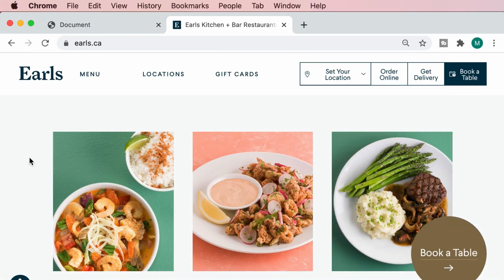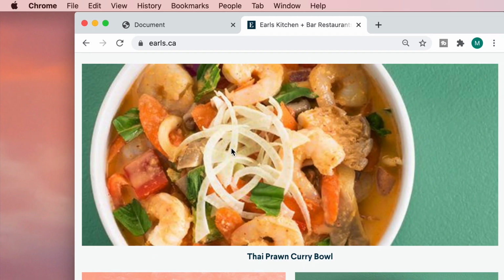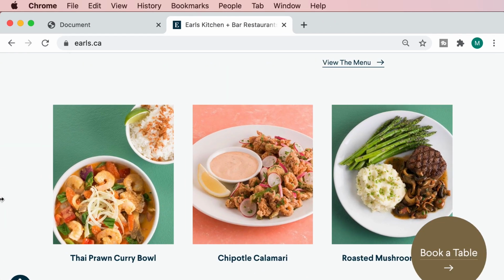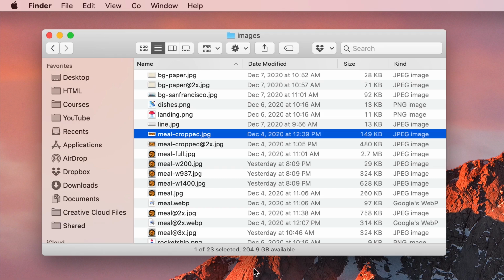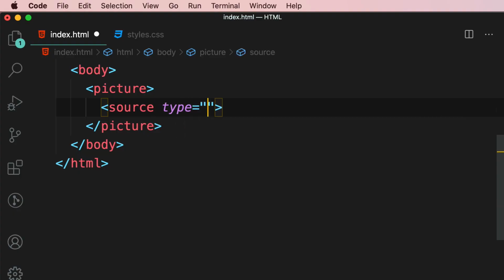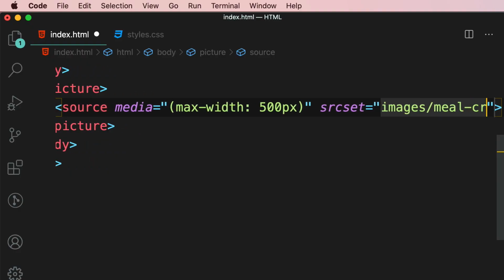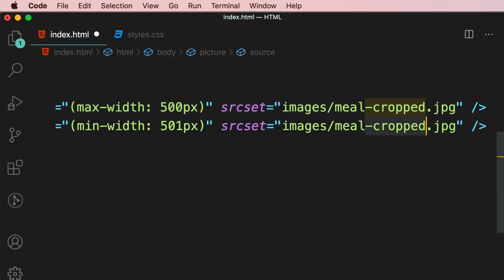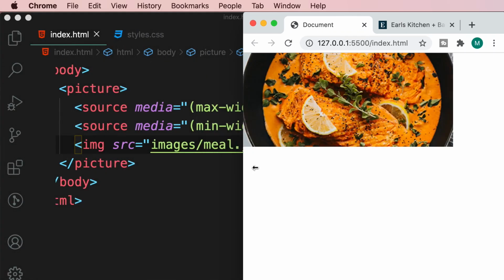74 Art Direction